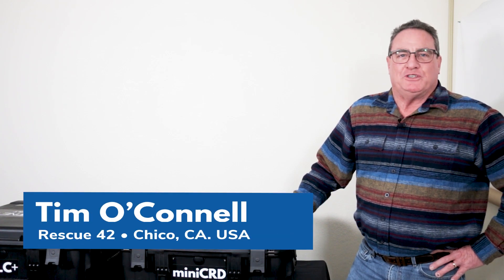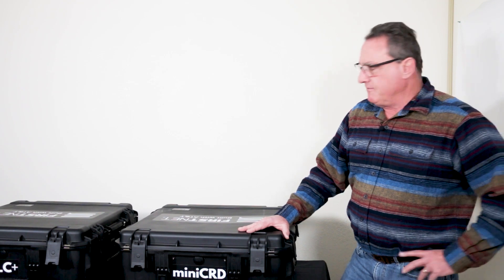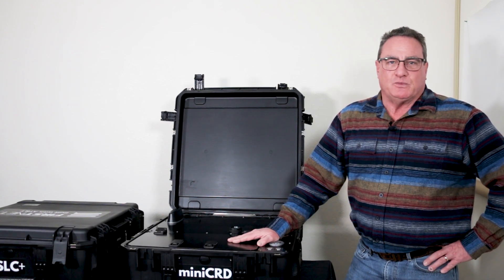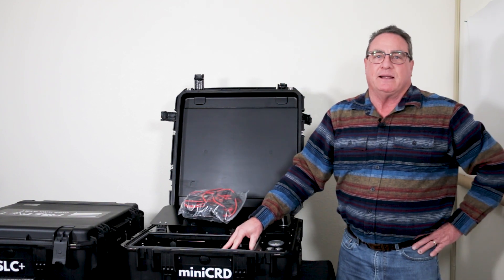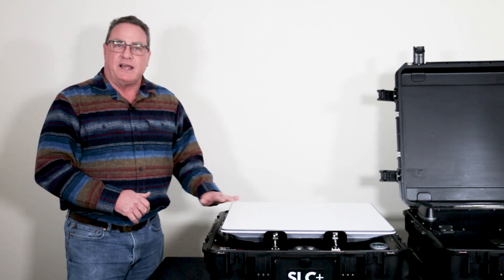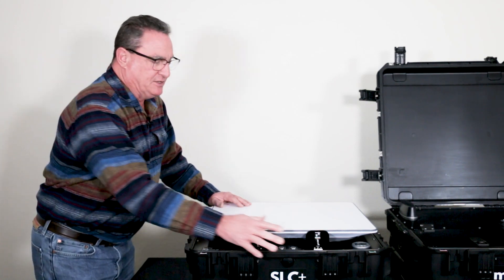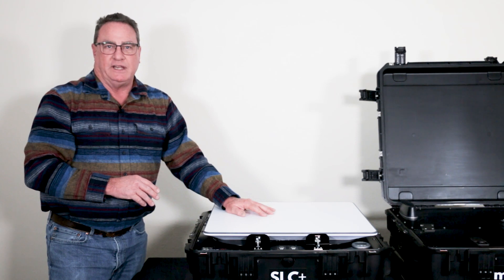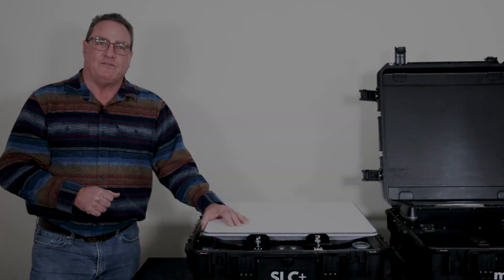miniCRD™ for FirstNet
The miniCRD™ is a highly portable FirstNet Deployable System contained in two ruggedized cases. It generates an area of FirstNet Cellular and Wi-Fi coverage, when and where it’s needed. This system includes the miniCRD™ and the SLC+™. Create your own FirstNet Band 14 Cellular and Wi-Fi hotspot, even in the most remote environments. The High-Power Starlink® satellite system in the SLC+ provides satellite backhaul to the miniCRD. The combo can be hand-carried or transported by a single person in a vehicle, by air or over water to anywhere communications are needed.